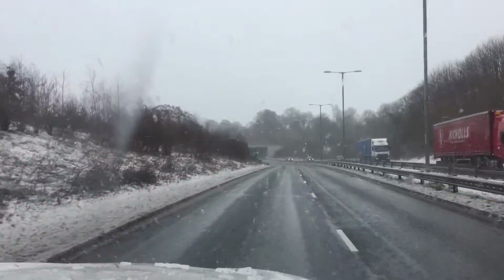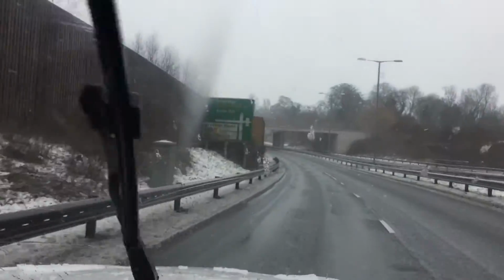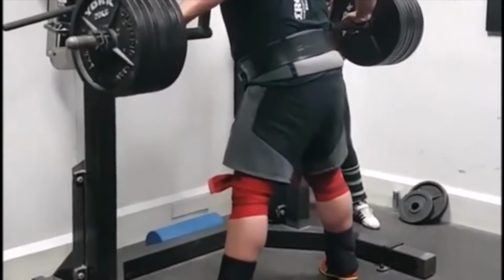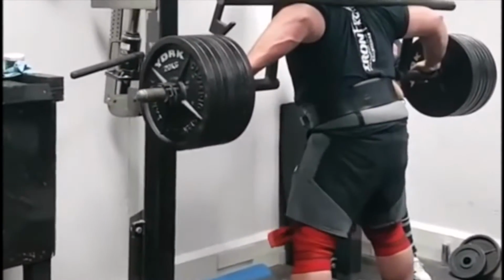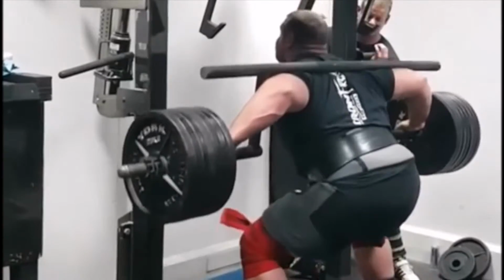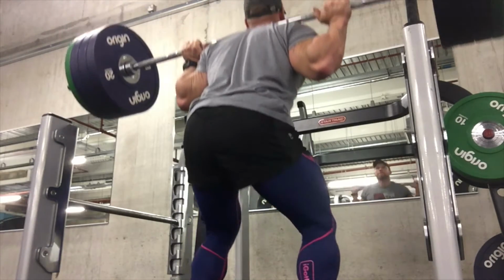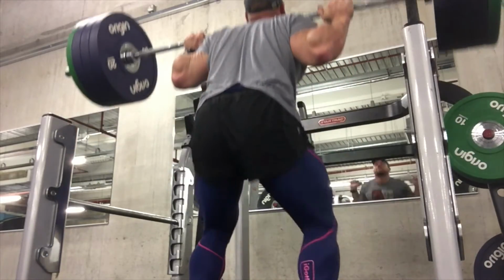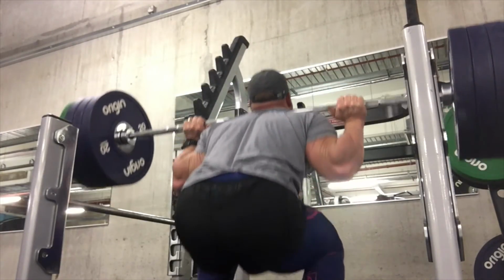Top tips on SQUATING with Terry holland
Some tips on squatting with a free bar as i see so many guys and girls in the gym squatting badly i really hope this helps you see how squatting can be performed correctly and safely.Biggest tip don't skip leg day HEHE.

Music / Photographers / Videographers / Stylist / Graphic Designers /Assistants / Talent wanted.